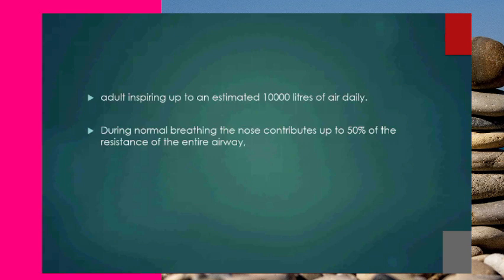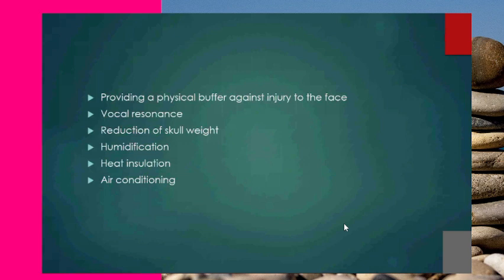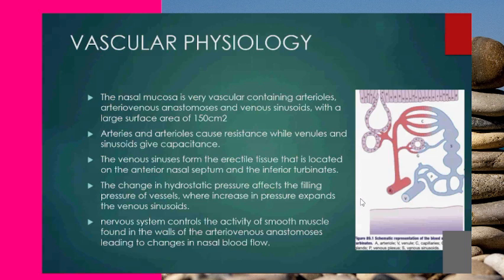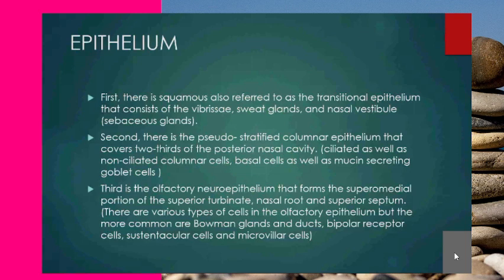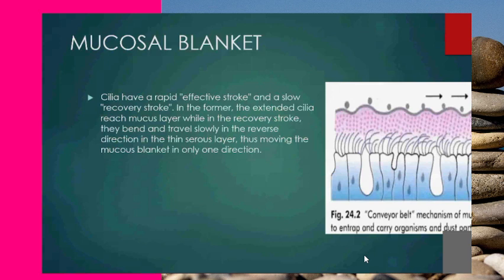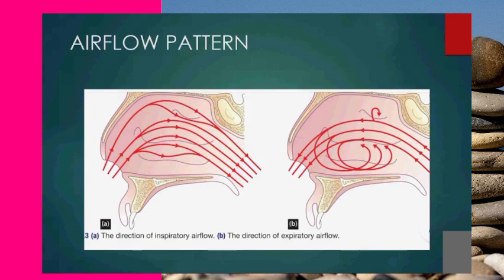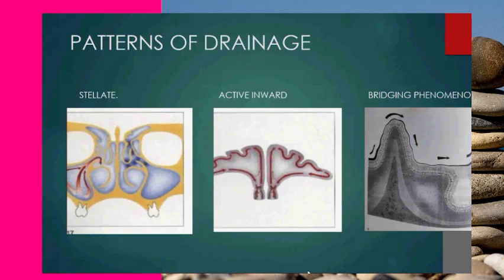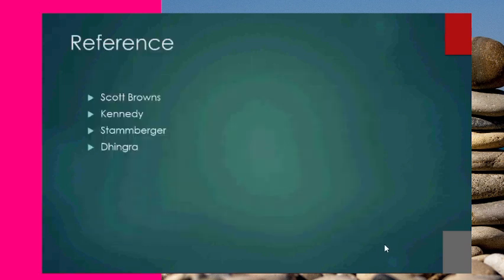PHYSIOLOGY OF NOSE AND SINUSES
ENT LECTURE on physiology of nose and sinuses